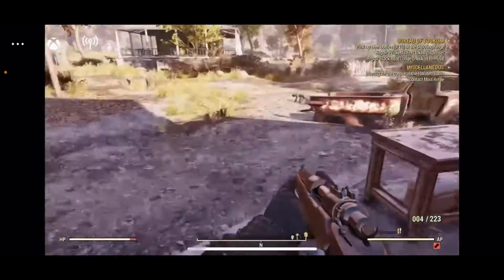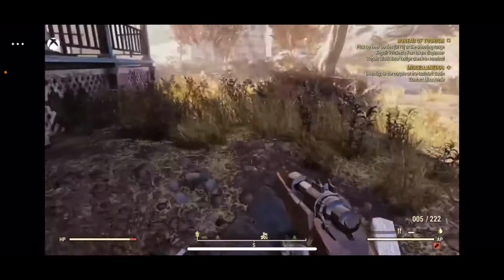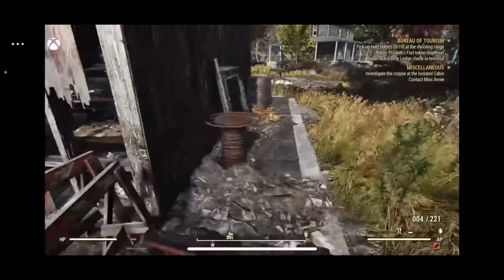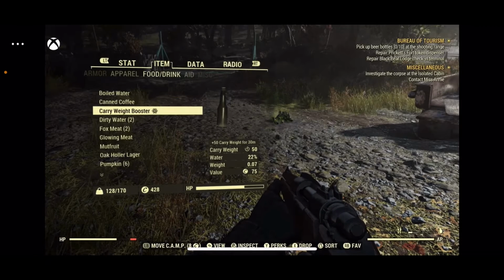Fallout Tutorials Episode 2: more for beginners!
I really hope you enjoy this and I hope it helped you in fallout 76, I put a lot of effort into my videos so please like, subscribe, and hit the bell to get all notifications whenever I post videos! I hope I can do more fallout content in the future and I hope you have a good day. (or night)